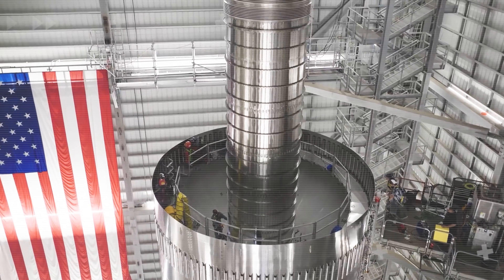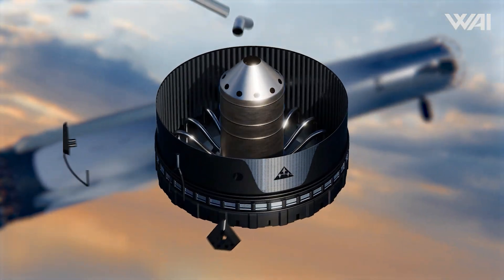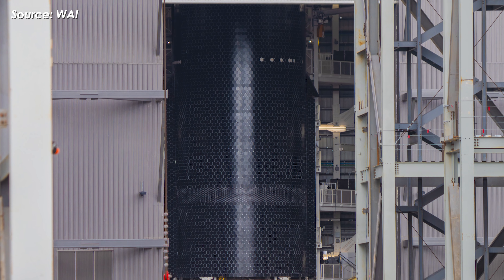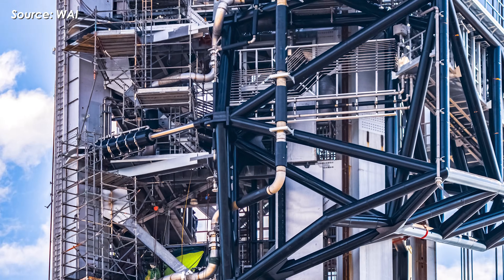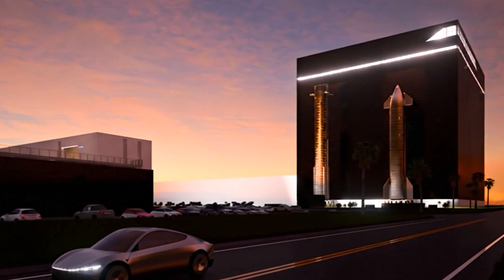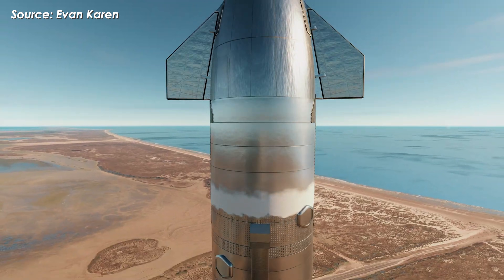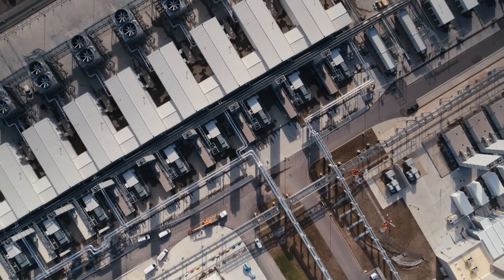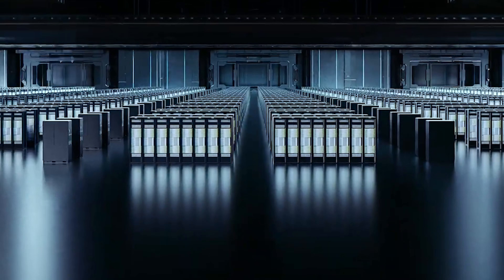SpaceX's Genius Solution to Build Booster 19 in Two Weeks Shocked Industry! Launch Date Changed...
SpaceX has just finished stacking Booster 19, a job that would normally take around six months, but this time, they pulled it off in just two weeks. How is that even possible? And when you look at Ship 39, things get even more interesting. It has completely disappeared inside Megabay 2, where it’s been stacked and quietly finalized for weeks now. These unusually aggressive moves alone are a strong sign that the Starship Flight 12 launch date is closer than ever.
So where do both vehicles really stand right now? And when exactly is the new Flight 12 launch window?
In last week’s Starship Flight 12 update, we already saw just how hard SpaceX was pushing the completion of Booster 19. Four major sections, along with its massive fuel transfer tube, were moved nonstop from Starfactory into Megabay 1 in just a single week. They were stacked together quickly, but from there, things only got crazier.
On the morning of the 10th, a shiny LOX header tank was rolled right in front of Megabay 1. This component attaches to the lower end of the transfer tube, and it was soon moved inside MB-1, where installation work began almost immediately.
By the 12th, the doors of Megabay 2 opened, revealing Booster 19 being lifted, a clear sign that the LOX header tank installation had already been completed. Normally, this kind of work takes an entire week because it requires extremely careful welding to prevent leaks. This time? Just over one day. That’s insanely fast.
Then, two days later, on the 14th, Booster 19’s aft section was finally moved into Megabay 1. This is the most complex and critical section of the entire booster. It houses all 33 Raptor engines and the thrust puck and thrust dome, the main structure that handles the engines’ enormous loads.